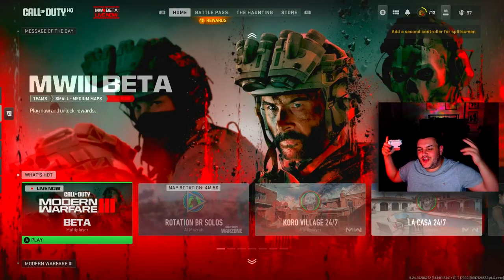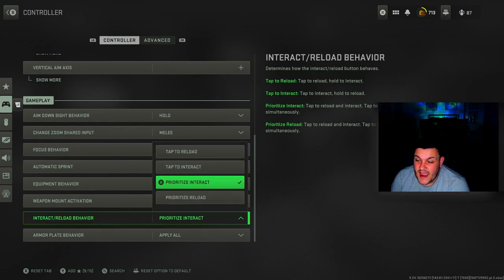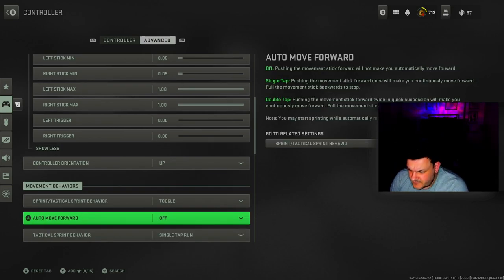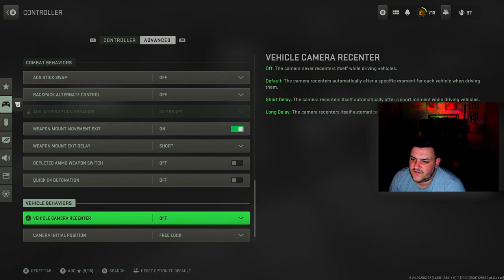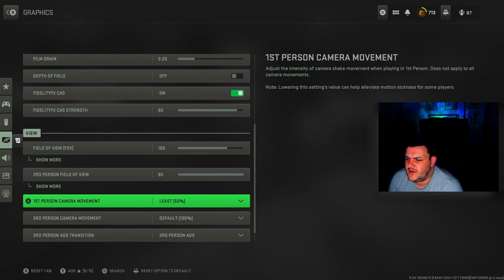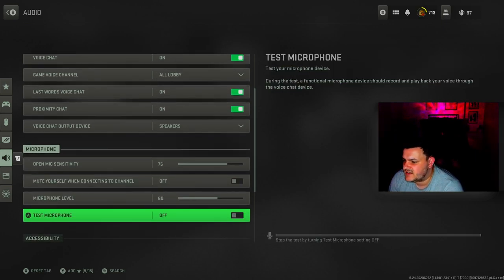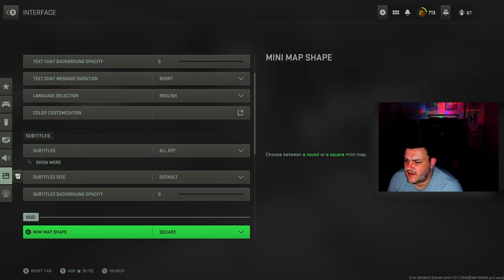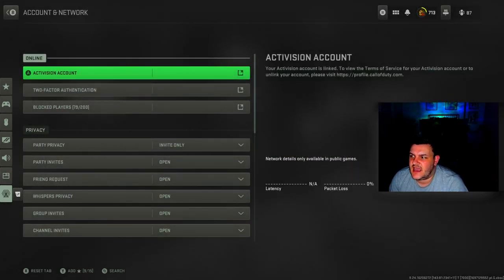BEST game SETTINGS for MW3 Call of Duty!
IN THIS VIDEO I SHOW YOU ALL OF THE SETTINGS I USE AND YOU NEED FOR MW3 ENJOY!

Welcome to the Warzone 2 Weapon Showcase, where we dive deep into the incredible power and versatility of every build in the game. In this video, we explore a variety of weapon load-outs that will take your gameplay to the next level. Whether you're a seasoned veteran or a new recruit, this guide will help you dominate the battlefield.

In this Warzone 2 Weapon Showcase, I demonstrate the strengths and weaknesses of each build and provide valuable insights on attachments, optics, and recommended playstyles. We've meticulously tested and optimized these loadouts to ensure you're equipped with the most effective tools for victory.

My Assault Rifle Build offers unparalleled mid-range accuracy and stability, perfect for engaging enemies across different distances. For long-range precision, our Sniper Rifle Build will make you a force to be reckoned with. Need to dominate close-quarters combat? Our Submachine Gun Build will have you shredding opponents in no time.

If shotguns are your weapon of choice, our Shotgun Build will maximize your damage output at point-blank range. Looking for sustained suppressive fire? Our LMG Build is designed to provide continuous firepower and control over the battlefield. No matter your playstyle, I've got you covered.

By showcasing every build, I aim to help you discover the perfect loadout to match your preferred playstyle and excel in Warzone 2.

Don't miss out on this comprehensive Warzone 2 Weapon Showcase! Equip yourself with the knowledge to dominate the Warzone and become the ultimate champion!